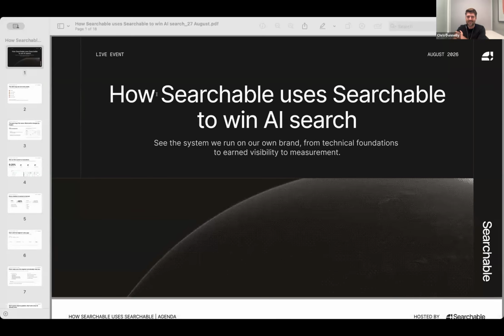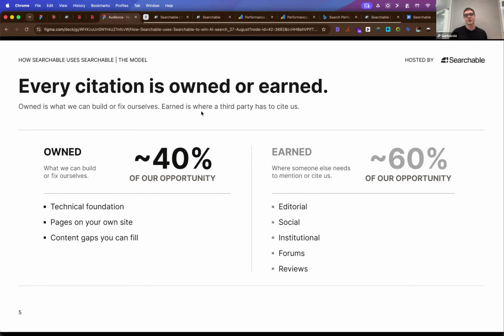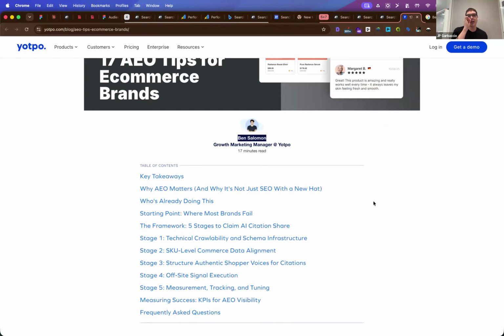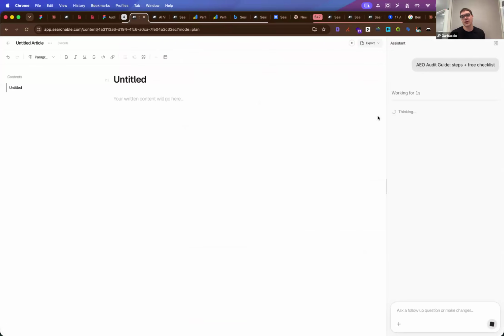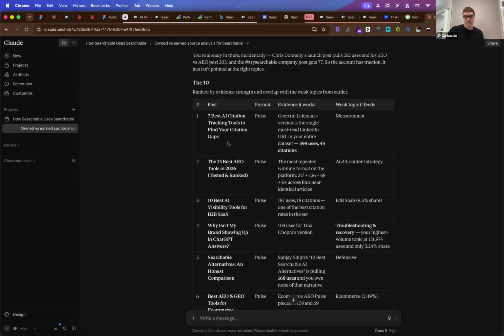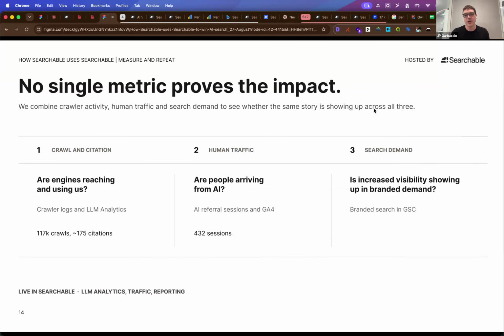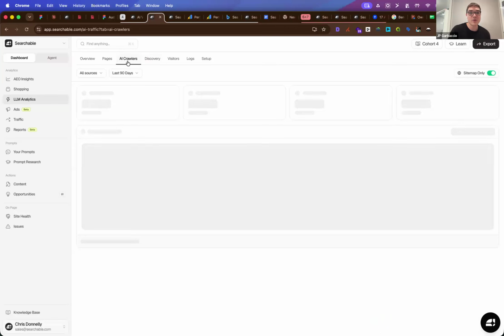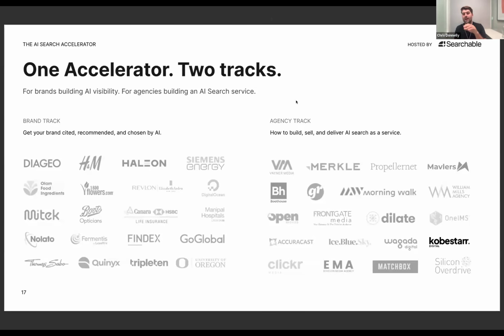Searchable Webinar: How Searchable uses Searchable to win AI search (Aug 27, 2026)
Searchable runs the same AEO system on its own account that it teaches customers to run: split every citation into owned (a page we or a competitor could build) and earned (a third party has to mention us), then work each side in turn. In this session JP Garbaccio opens a live Searchable account, roughly ten months old, and shows why it already ranks in the top 0.25% of sources measured for the category, running at about 40% owned and 60% earned. Chris Donnelly hosts, and this is the walkthrough behind that result, not a slide deck about it.

Most founders and marketing teams can see their Google rankings but have no idea why AI recommends a competitor and not them. Searchable has the exact same problem its own customers have, competing against tools nineteen years older, so this is the account JP actually works in, not a sanitised demo.

Here's what we get into:

→ The prompt that splits your AI citations into "owned" and "earned" in one pass
→ Why ordering Site Health by visitors matters more than another full-site crawl
→ "AEO for e-commerce brands": a live worked example, source by source
→ How to reverse-engineer LinkedIn's /posts/ and /pulse/ split from your own citation data
→ The search term that now drives Searchable's highest AI referral traffic
→ Why connecting your own GA4 and Search Console data becomes "the moat"
→ The 10-minute version you can run on your own brand tonight

Chapters:
0:00 What is AEO and how does Searchable use its own tool
0:50 How Searchable competes with 19-year-old brands in AI search
8:44 How Searchable ranks in AI search citations
9:38 What is the owned versus earned model in AEO
10:15 What are the owned foundations in AI search visibility
11:20 How to connect Google Analytics and Search Console for AI search
11:46 How to use Site Health to find AI search issues
15:35 How to find AEO content gaps in Searchable
16:03 AEO for e-commerce brands: a worked example
27:36 How to reverse engineer YouTube and Reddit citations
29:07 How to get cited on LinkedIn posts and Pulse articles
41:38 How to measure AI search visibility with LLM Analytics
46:19 Case study: how Searchable found its highest AI referral keyword
49:59 Why connecting your own data improves AI search strategy
55:53 What is the AI Search Accelerator
1:00:03 Live Q&A: AI search visibility questions answered

THE AI SEARCH ACCELERATOR

Applications are open for Cohort 5 of the AI Search Accelerator, running five weeks from 22 September, live sessions plus on-demand modules, a private workspace and community.

Two tracks: Brand, for teams building their own AI search visibility, and Agency, for agencies building an AI search service. Included with Brand Pro+ and Agency Growth+ plans.

ABOUT SEARCHABLE
Searchable is the AI search visibility platform that shows you where your brand stands in AI search, what's working, what's not, and how to fix it. We've analysed over 100 million AI answers to help 1,000+ brands get found, cited and recommended in AI search. Then Searchable.com helps you agentically complete the technical, content and strategic tasks that get you recommended.